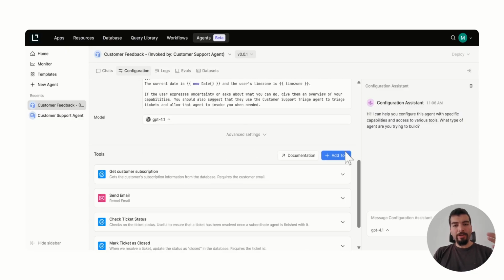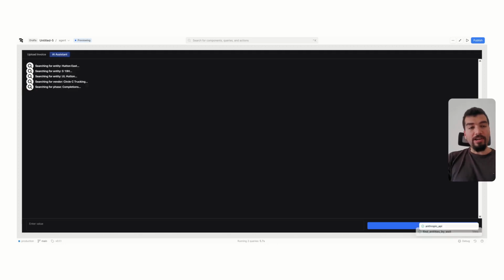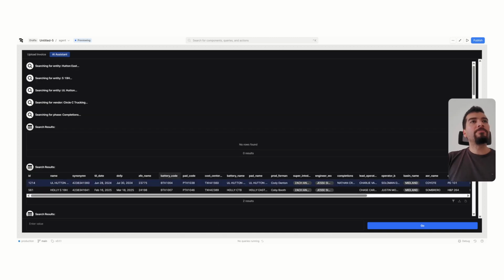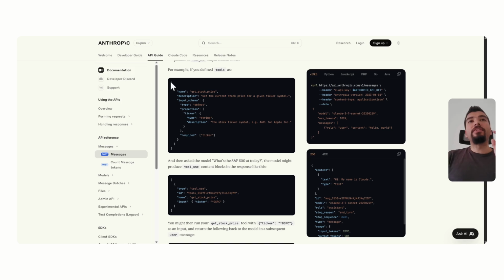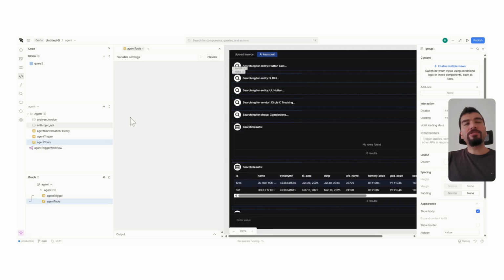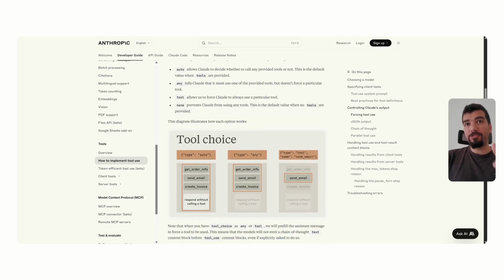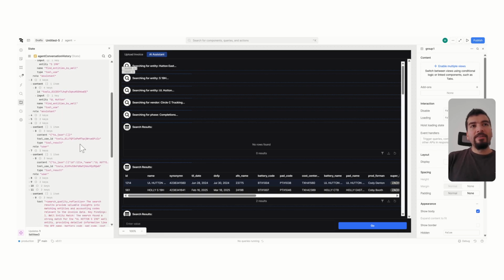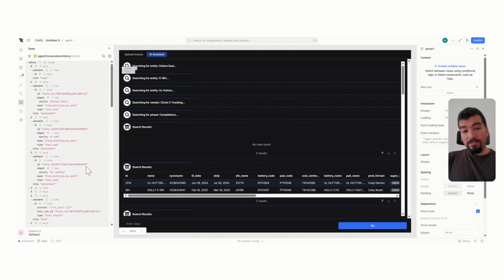Under the Hood: Retool AI Agents & Tool Use (w/ Anthropic LLM)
Ever wondered what really happens when Retool AI Agents use "Tools" (also called function calling)? In this tutorial, I break down how tools work behind the scenes—using a custom-built Retool app powered by Anthropic’s Claude model.

You’ll learn how the agent interacts with tools, what data is passed, and how context is managed. We’ll also look at Retool’s current limitations when working with AI agents.

This video is especially useful if you’re excited about Retool AI agents and you're trying to understand:
- How LLMs interpret and invoke tools
- Data flow between agents and tool functions
- The impact on context window size and management
- Current Retool constraints when implementing AI agents

This was a hands-on exercise that helped me truly grasp tool use in practice, whether you’re building with Retool or just exploring AI agent design, I think you’ll find it insightful.